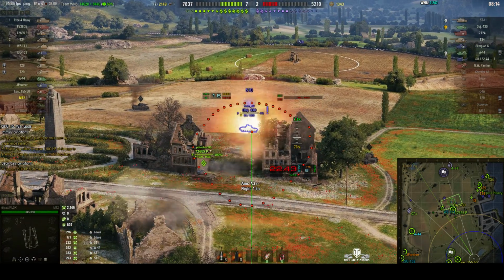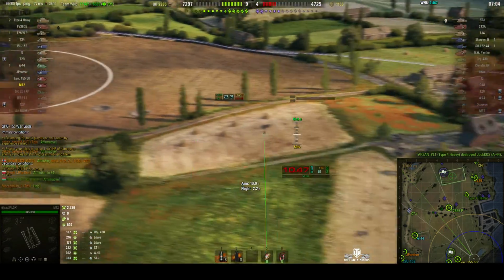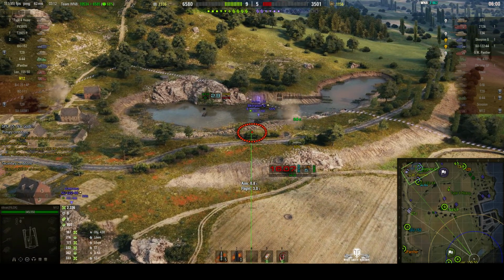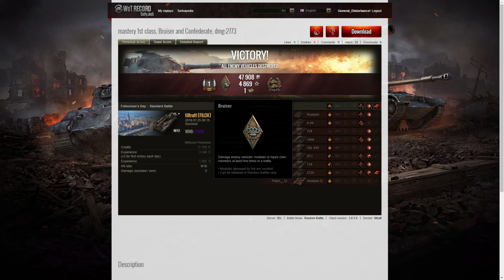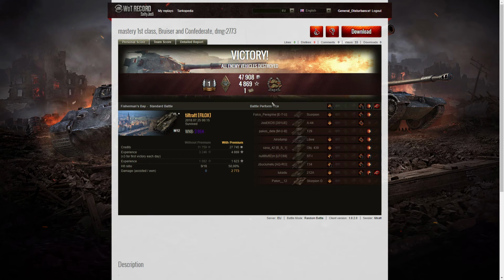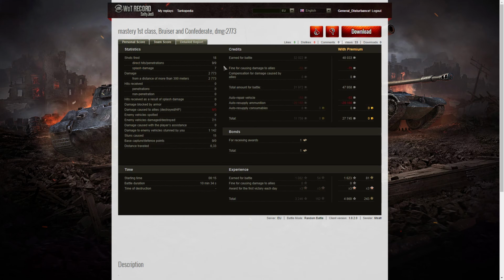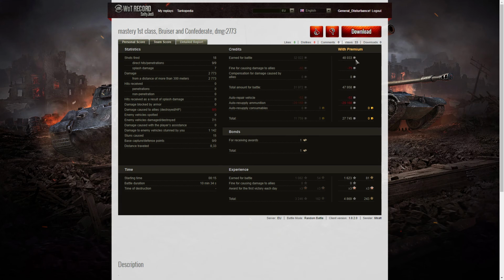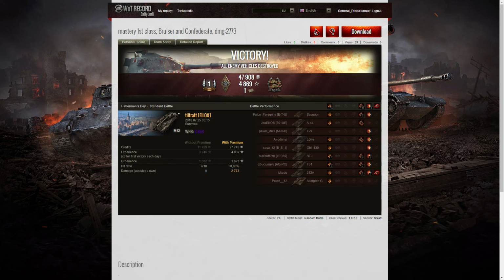M12 - Confederate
This replay is from 25 July 2018 on Fisherman's Bay. The player,
tiltratt in the M12 was awarded a Confederate.